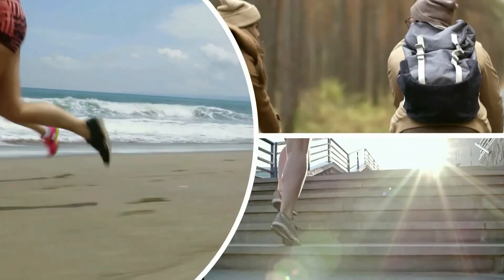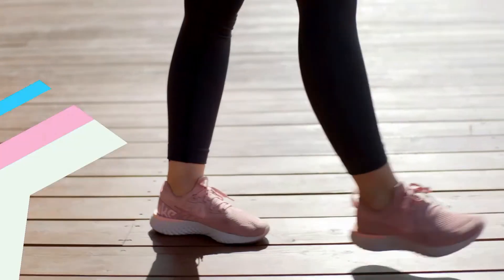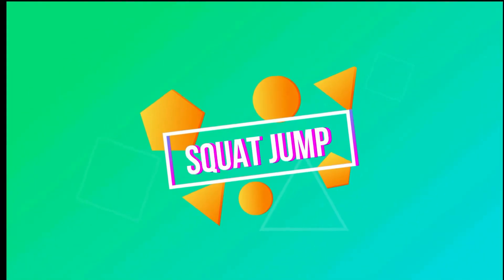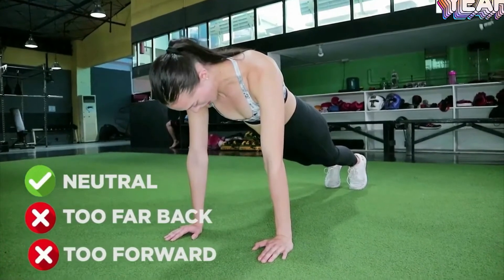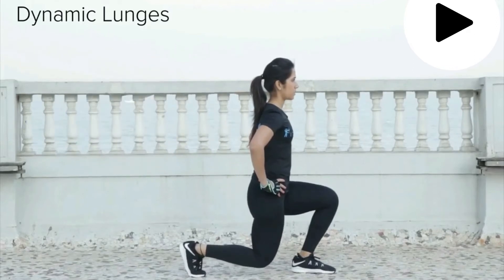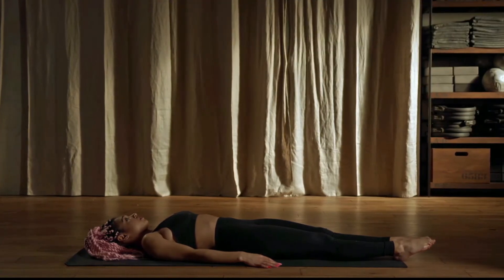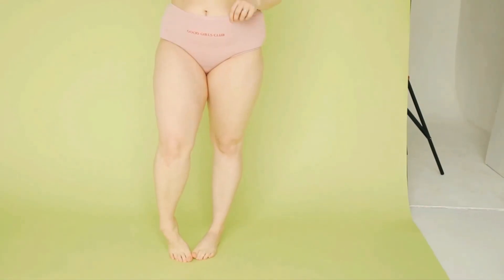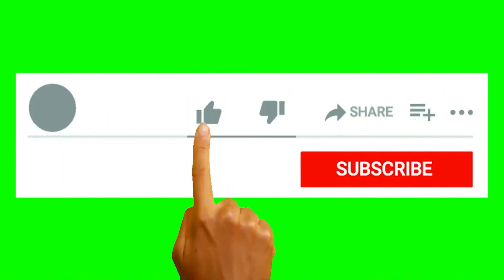How To Sculpt Your Body in 2 Weeks With This Workout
Inside of this video we are talking about How to Sculpt Your Body in 2 Weeks

TIMESTAMP:
1:33​​​​   Running
2:03​​​​​​   Push-Up
2:35​​​ ​​​  Squat jump
3:07​​​​​​   Forward plank
3:52   Dynamic lunges
4:27​​​​​​   Mountain climbers
4:56​​​   Leg raises
5:26​   Your diet rules
Summary:

Do you have an occasion you want to look hot for — a friend’s wedding or a hot date?
Don't worry, there's still time to get into shape quickly and safely
Losing that extra flab around your waist and toning your body can feel like a challenge, especially when you have no time on your hands to prep yourself up before an occasion. If you’ve been thinking of starving yourself to flaunt that sexy saree, you’re heading the wrong way. We ease out the challenge for you. Follow this two-week exercise and diet routine to make heads turn!

The cardio workout will help burn your calories and strength training will increase your metabolism for the rest of the day.”

Fitness experts suggest “In the first week of your workout, you should concentrate more on shedding the extra flab than on toning up. Start with a good cardio workout. You can also include a two-day weight training during this week. Running, swimming, playing some sort of a sport will help you lose weight.”
Apart from walking on the treadmill, to keep your workout exciting, you can include kickboxing, running, brisk walking and swimming to lose weight.
So in this video is the plan to Sculpt Your Body in 2 Week